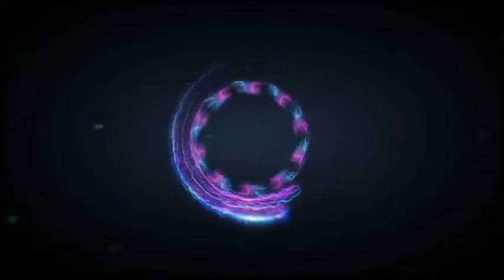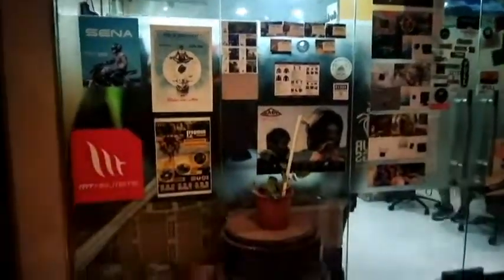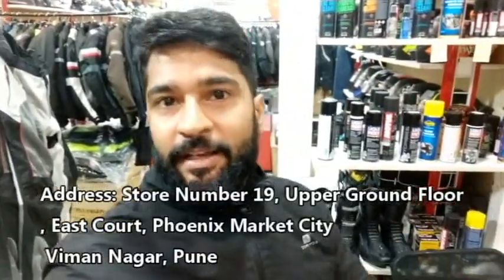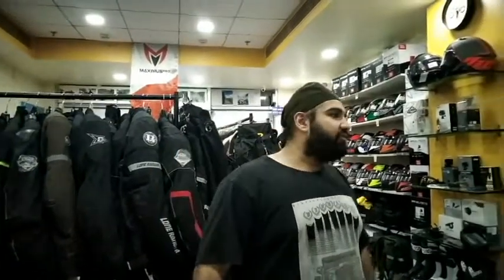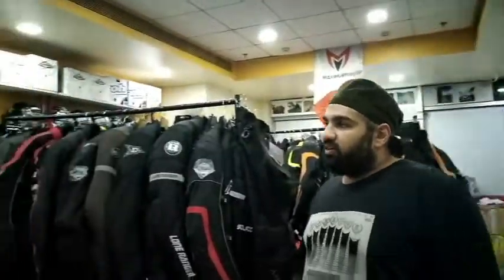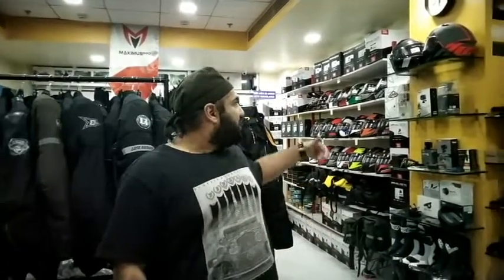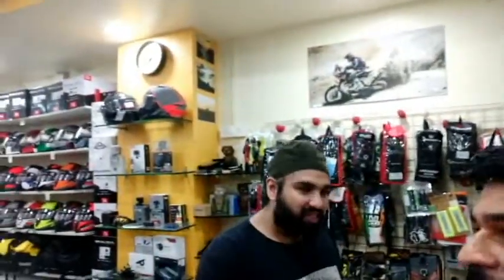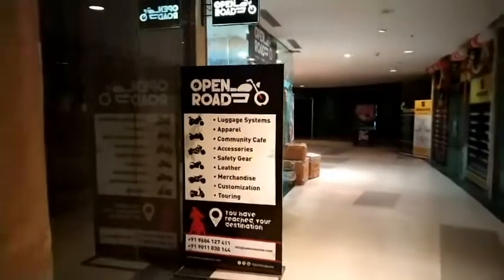| Open Road | Ridding Accessories Shop |